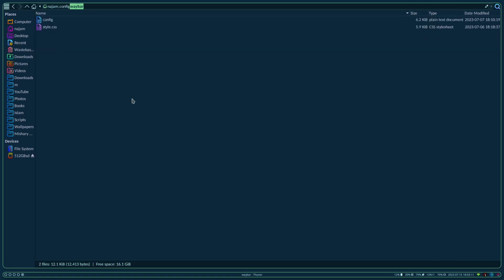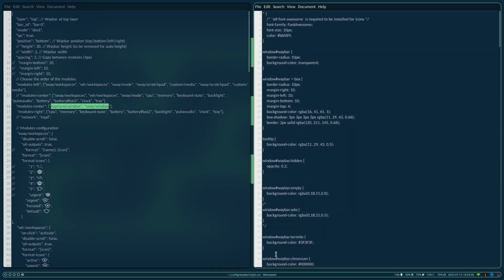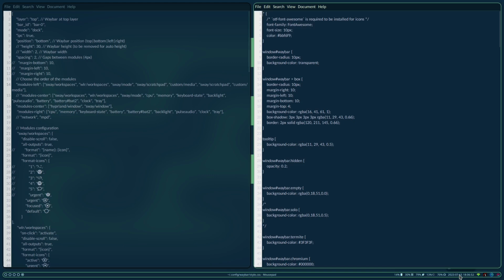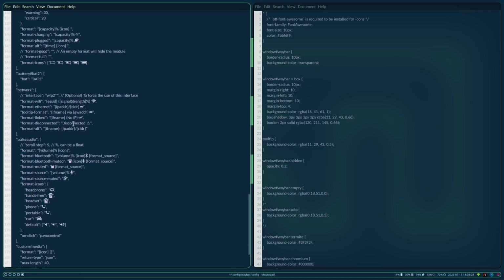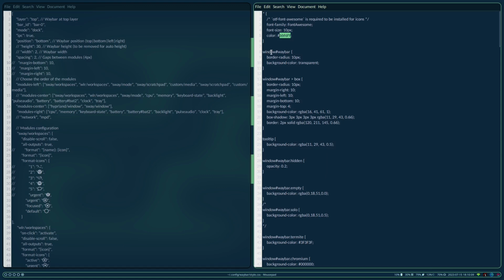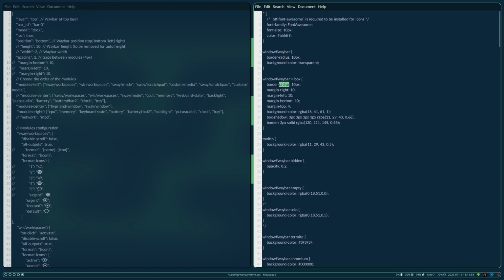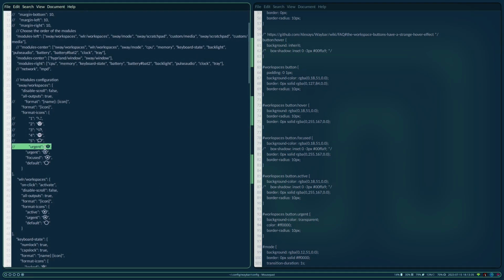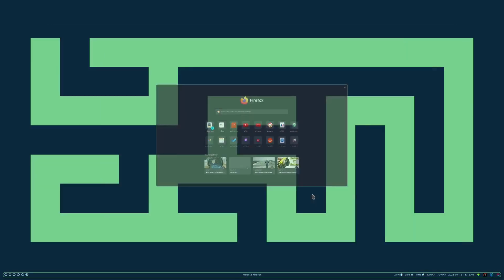Hyprland Waybar Config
Najam Shows His Waybar Config for Hyprland and Sway

00:00 Intro
00:24 Overview
00:56 Config file - Left Modules
01:26 Config file - Center Modules
01:35 Config file - Right Modules
02:22 Tooltip Behind Windows
02:47 Dock Mode
02:53 IPC
03:00 Tooltips
03:31 Spacing
03:45 Config Overview
03:59 Tray Config
04:15 StyleSheet
05:12 How To Make Floating And Add Shadow
06:57 Rounded Corners
07:11 Workspace Button Styles